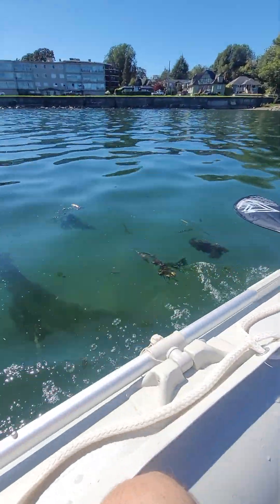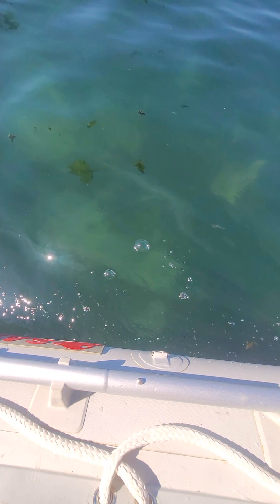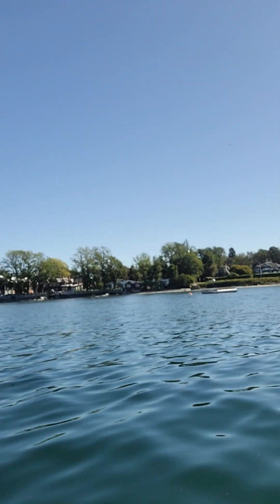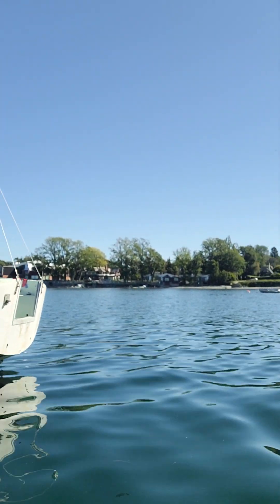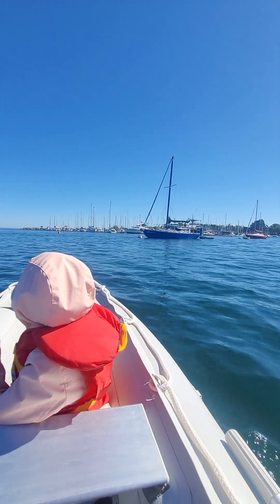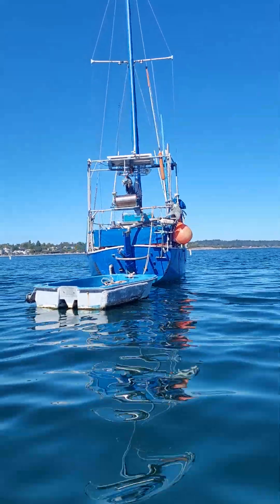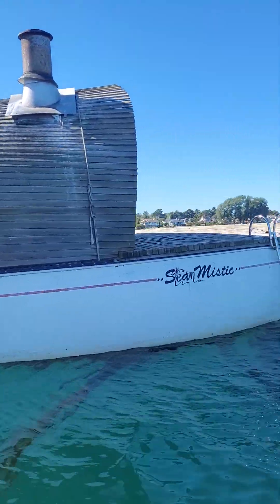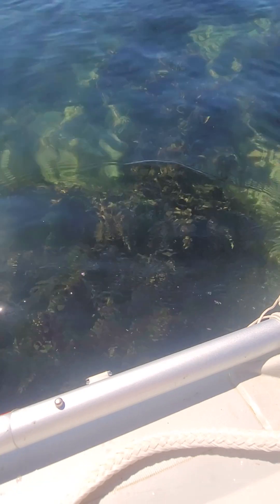Exploring Oak Bay, BC, by 12 ft Saturn Kaboat